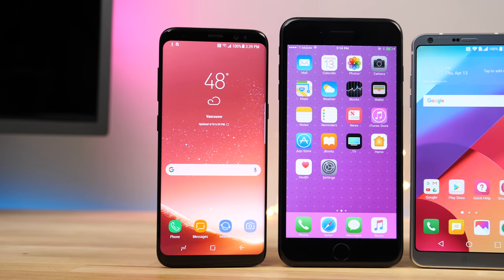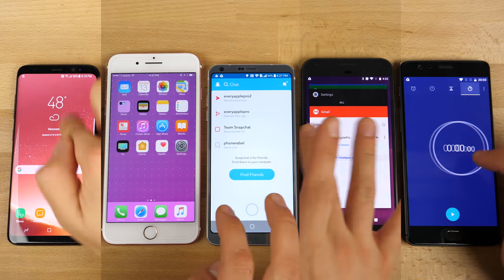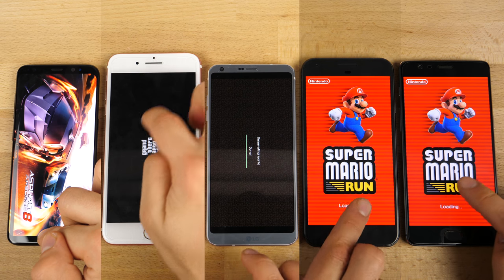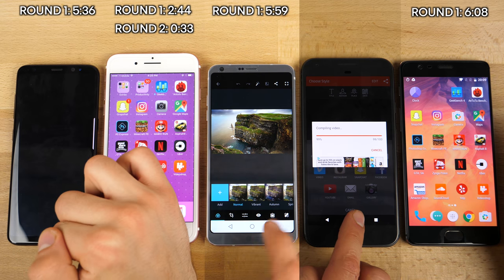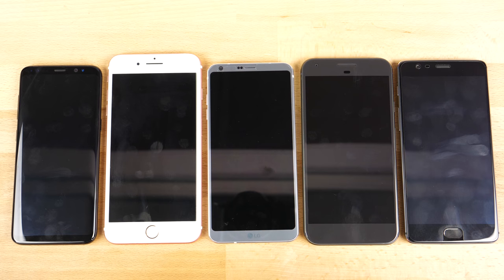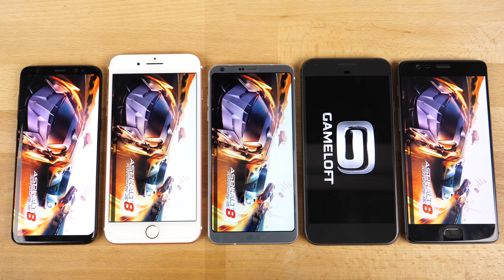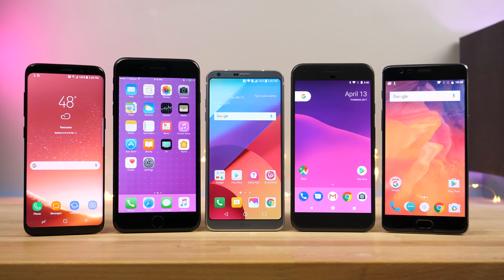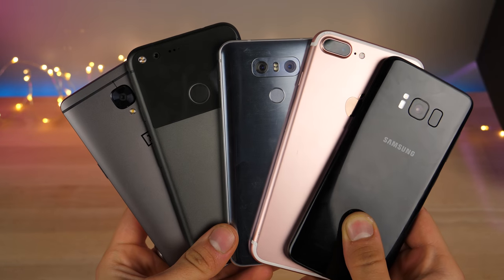Galaxy S8 vs 7 Plus vs LG G6 vs Pixel vs 3T SPEED Test!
Ultimate Speed Test of Top 5 Smartphones in 2017 So Far! Samsung Galaxy S8 vs iPhone 7 Plus vs LG G6 vs Google Pixel vs OnePlus 3T!